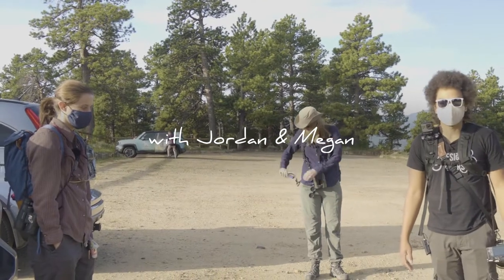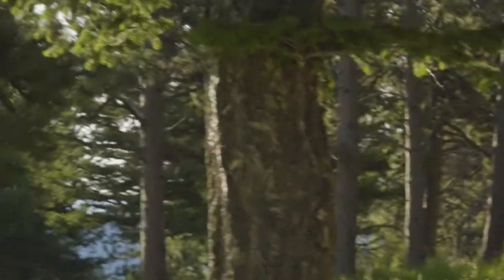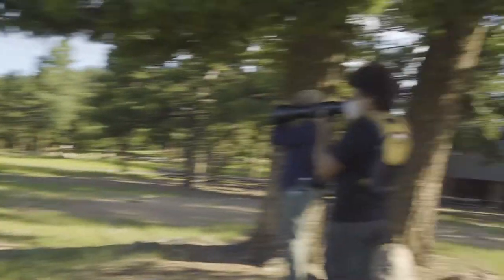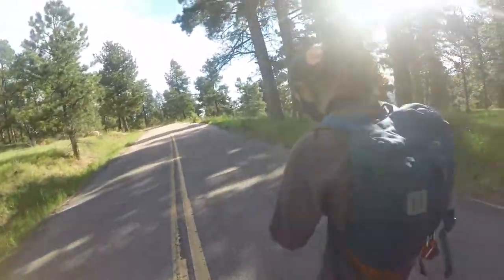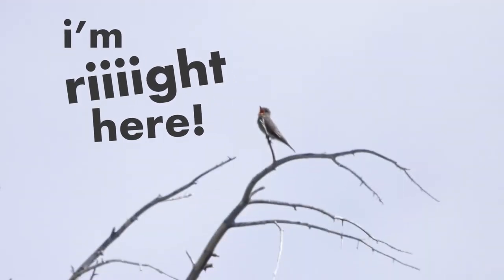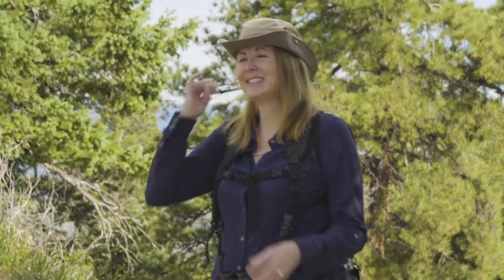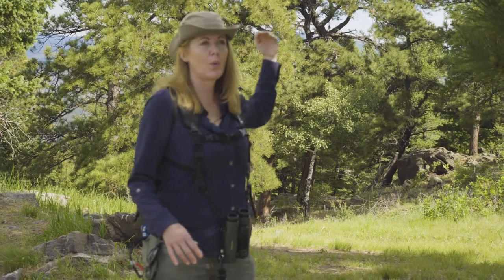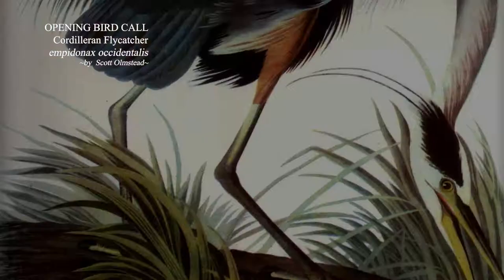Birding by Ear 👂 feat. ALISON KONDLER | mountain birds in GENESEE PARK EVERGREEN | LETS GO BIRDING 🐦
Our very special episode with expert Alison Kondler here to show us the ropes of birding by ear. That means how to bird without seeing a bird, ID without binoculars, find a new species and understand what they're saying all by listening for some chirps, honks, or screeches!

Alison Kondler is an expert birder who runs the website birdingbyear.com and the very successful facebook group YOU should JOIN today,

The truth is there are some birds you may never see (or never know where to look) without identifying them by sound first. birds like the Cordilleran Flycatcher is so plainly colored, so tiny, and so hidden that your only chances of seeing one is to hear it first and then go find it. So take your birding up to the next level and learn the subtleties of birding by ear, learning/developing pneumonics, and identifying more and more species today!

Ebird Link